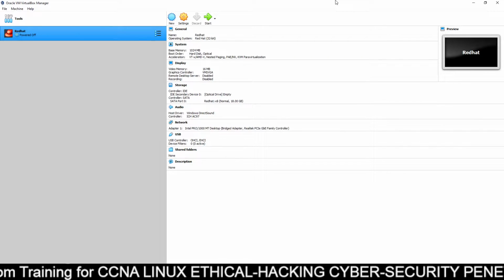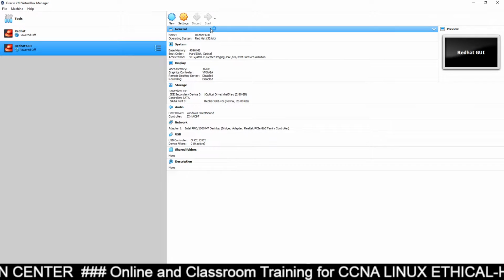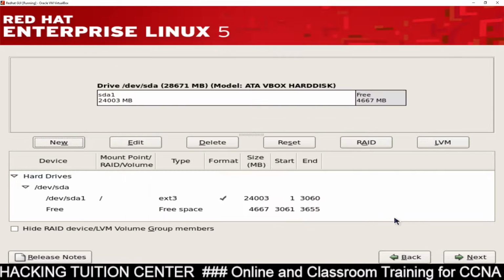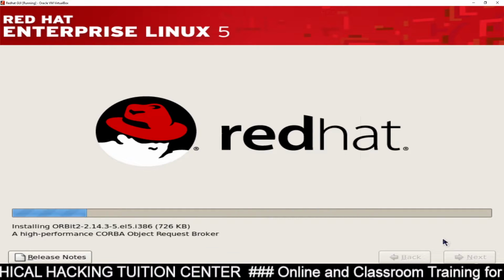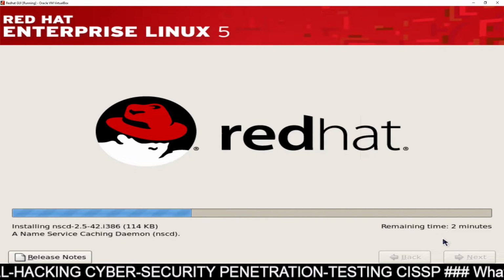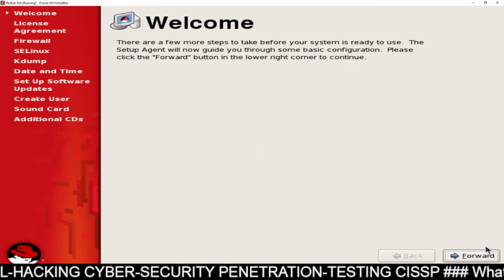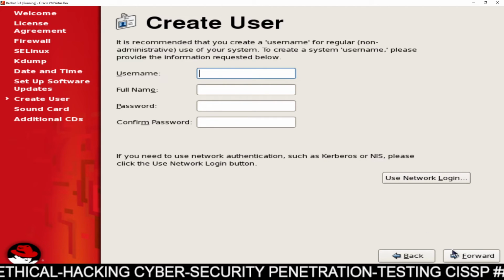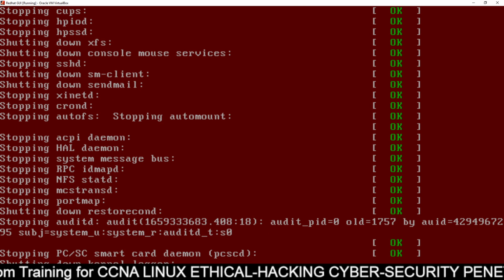Cyber Security Lab Setup using RedHat Linux in GUI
Redhat installation in GUI
Redhat inside Virtualbox in GUI Mode
RedHat Enterprise Linux Graphical Mode Installation Video.
RedHat Linux Installation in GUI Mode for Cyber Security and ethical Hacking Training

CCNA and CCNP Online / Classroom Training
Cyber Security  Online / Classroom Training
Linux Administration Online / Classroom Training
Website Designing and Development Online / Classroom Training
Penetration Testing and Network Security Online / Classroom Training
RedHat Installation Graphical Mode